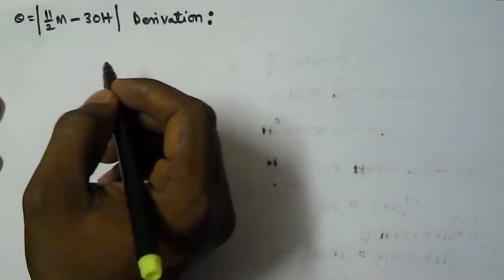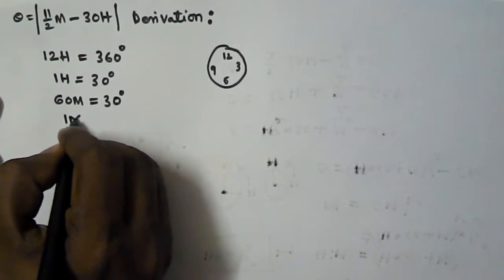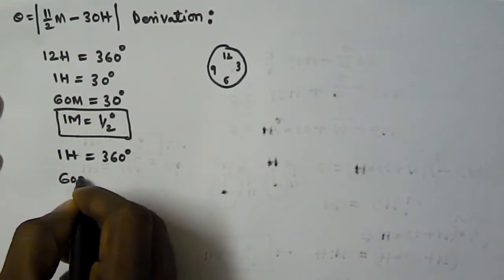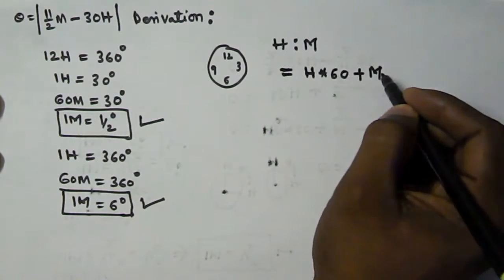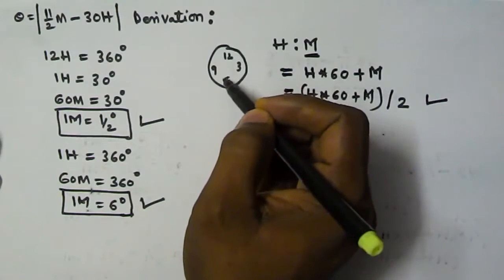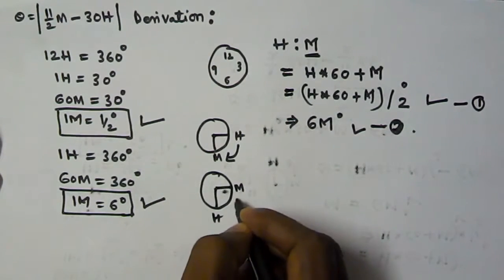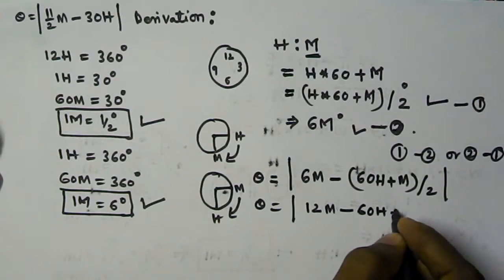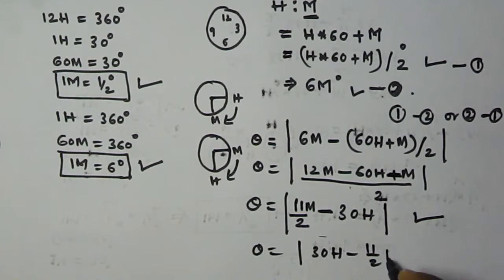Clock Problems Video 11